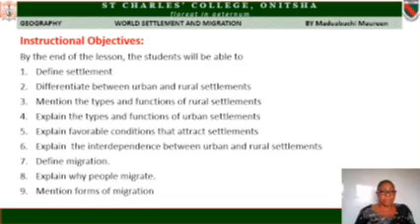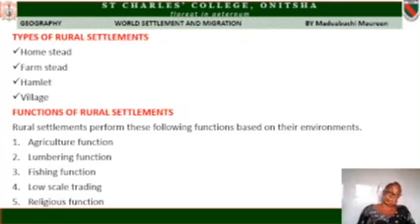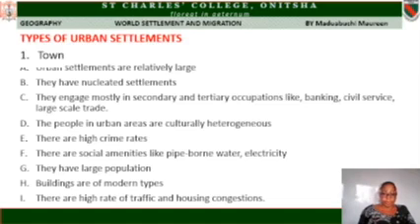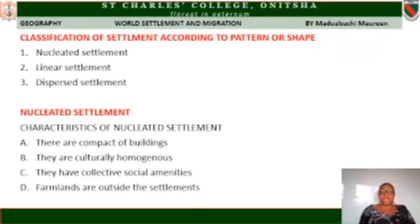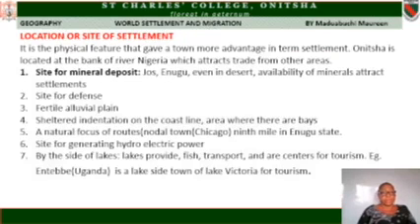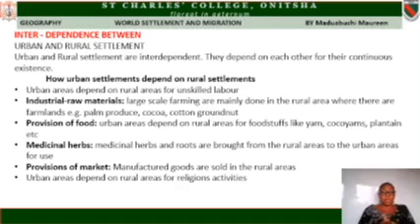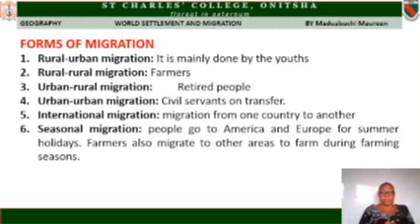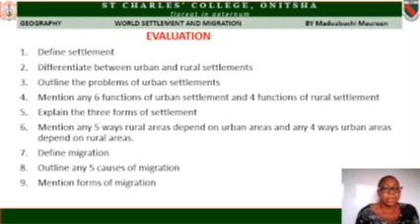Geography - SETTLEMENT & MIGRATION by M Maduabuchi